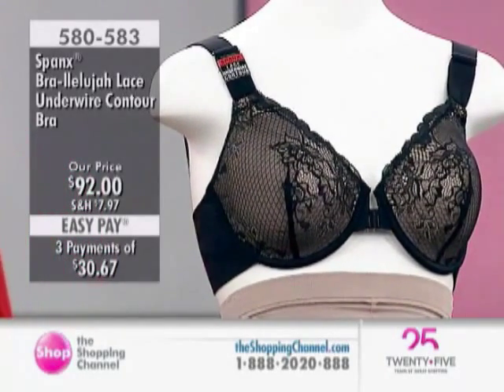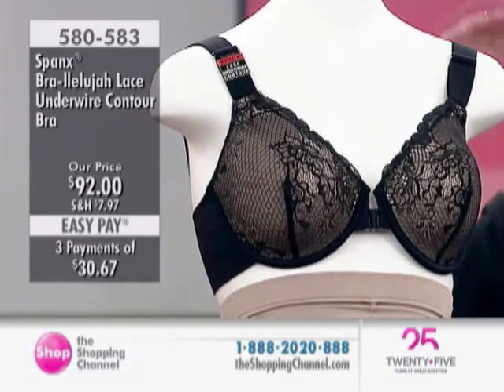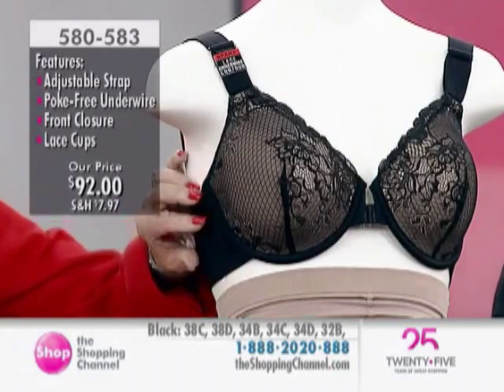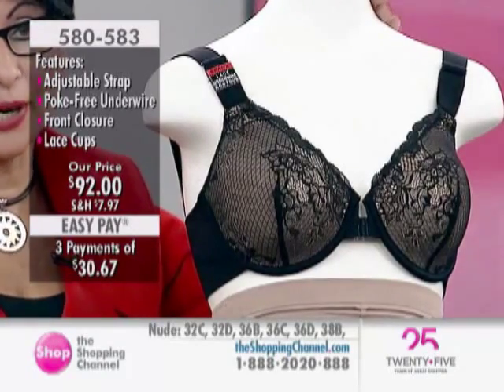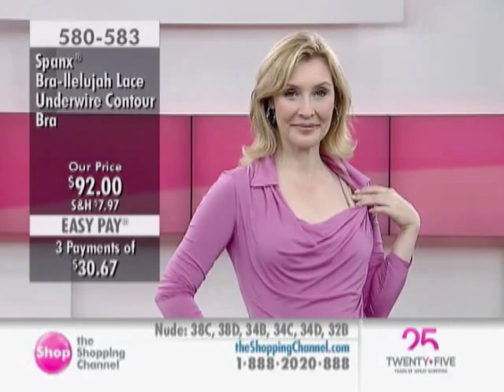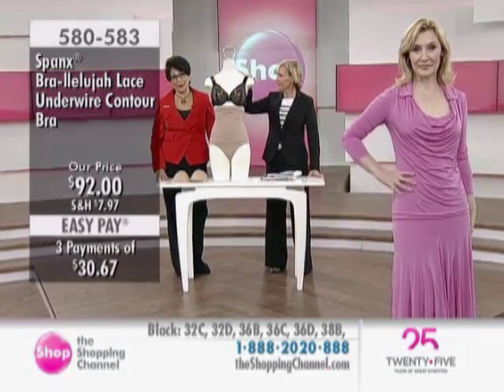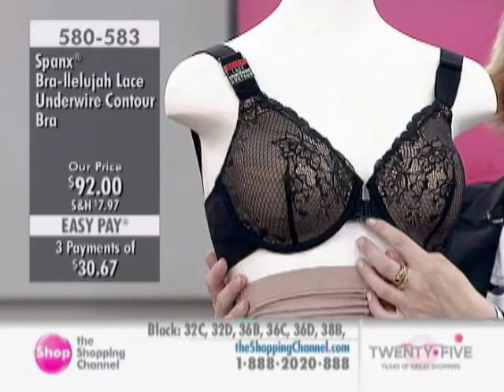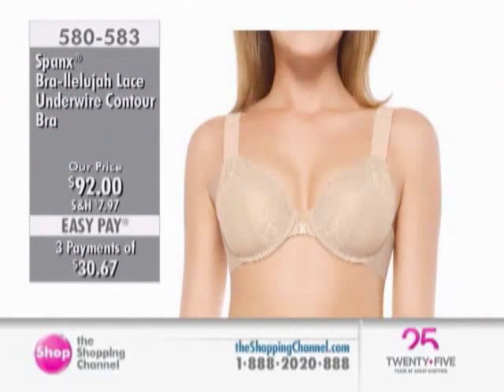Spanx Bra-llelujah! Lace Underwire Contour Bra at The Shopping Channel 580583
THE FOLLOWING WILL BE SHIPPED AT A LATER DATE (May 15 2012)

Find out what a brassiere should actually feel like with the Bra-llelujah! Lace Underwire Contour Bra from the always fabulous, Spanx Collection. You'll get adjustable straps, soft microfiber cups with lace and poke-free underwire. All these comfortable features and this bra has a smoothing, all hosier back that helps eliminates bra lines for an invisible look.

• Front closure design
• Fabric: Cups: 87% nylon, 13% spandex, back: 91% nylon, 9% spandex
• Care: Hand wash cold, do not bleach, lay flat to dry, do not iron or dry clean